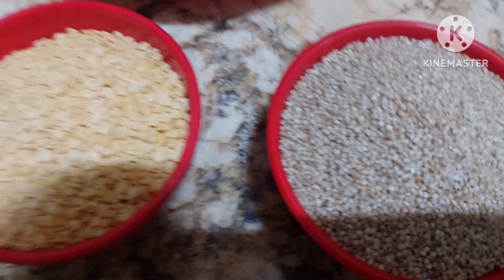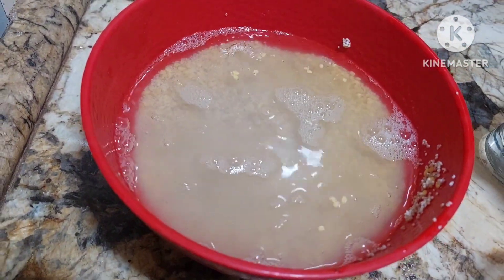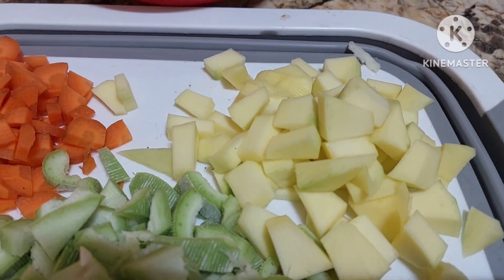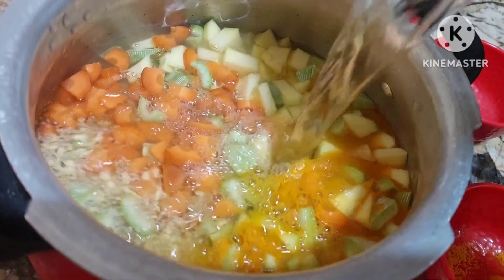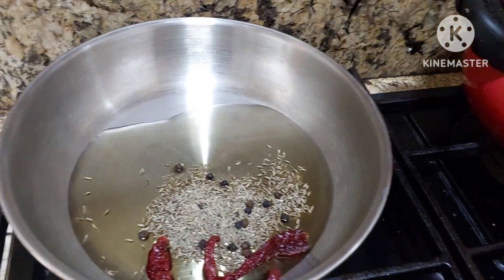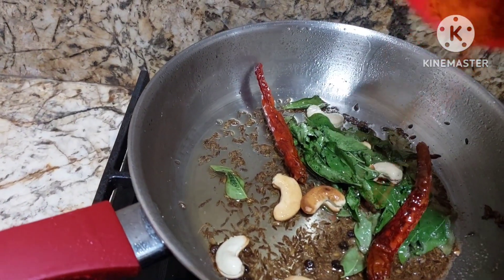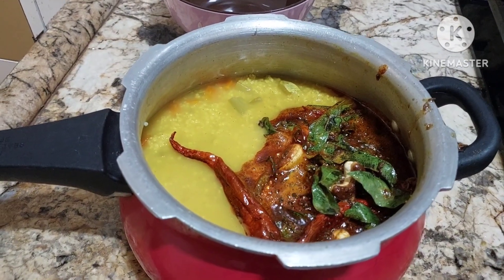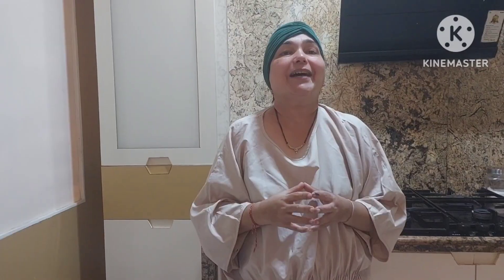Breakfast Banyad Millet Khichadi / बनाया कि खिचड़ी # Rajani Sharma Madan